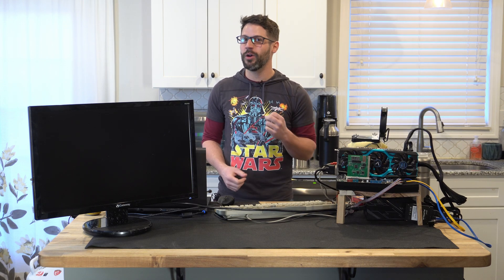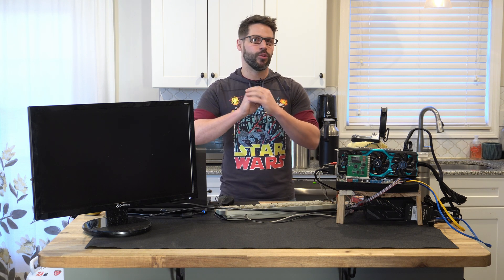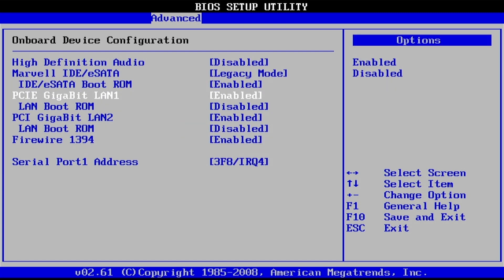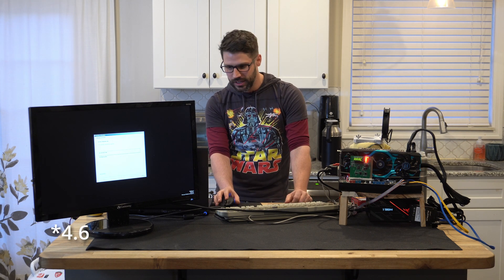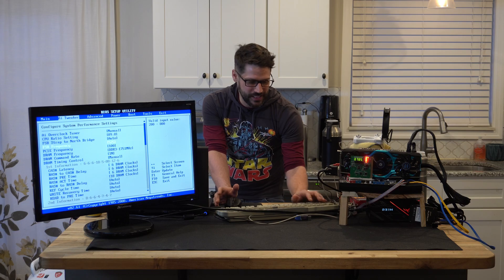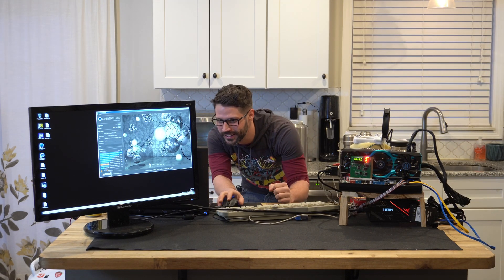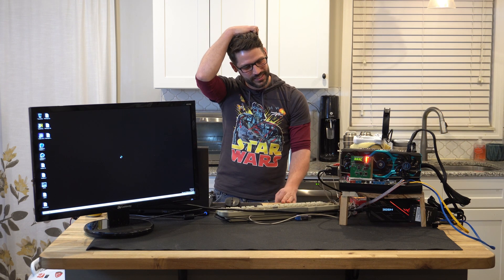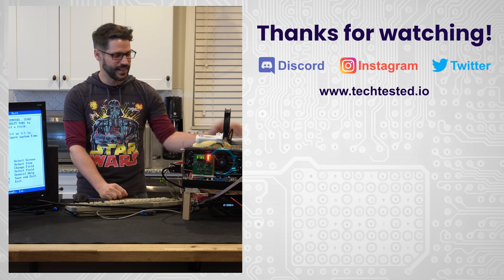We DOUBLE The Speed Of The Q6600!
Today we put one of the most legendary CPU's to the test, the Core 2 Quad Q6600! With the help of LN2 we were able to overclock the CPU to go TWICE as fast as stock!

If you are interested in purchasing the CPU pot mentioned in this video, or any other overclocking knickknacks, check out Elmore Labs